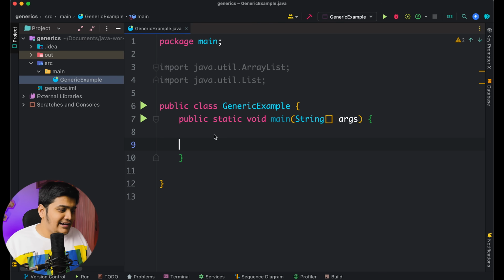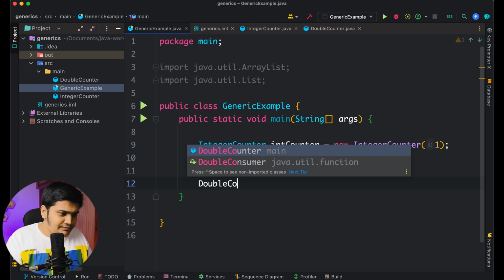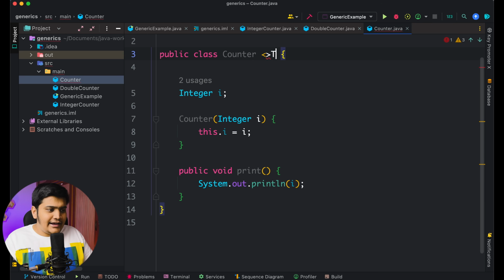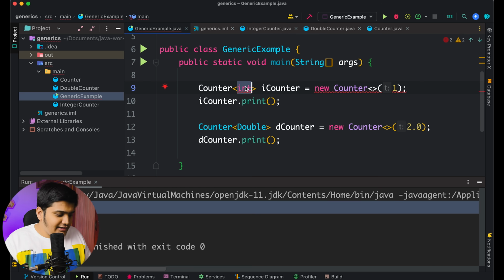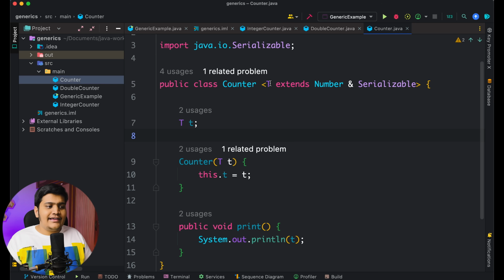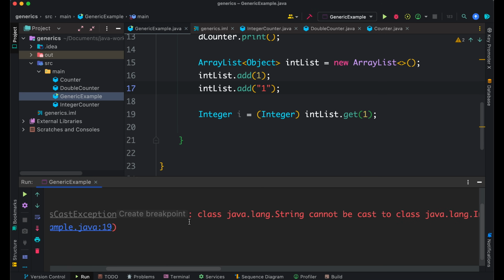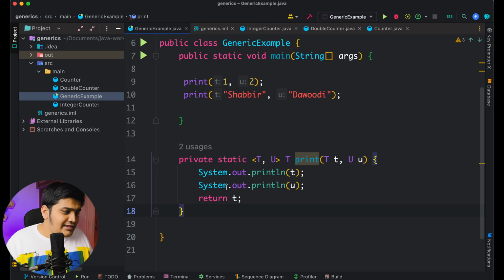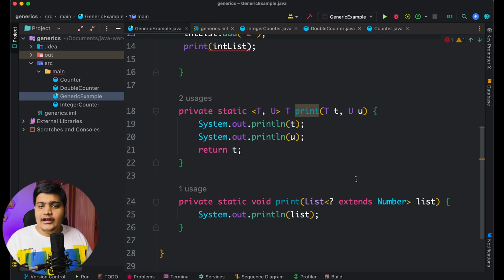Generics in Java - Full Tutorial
In this beginner's Java tutorial video, we'll talk about why generics exist, why they are useful, and all the ways you can use generics in your own Java programs.

📚Course Content📚
⌚ (00:00) Intro
⌚ (04:52) Using Generics
⌚ (11:31) Generics with Collection
⌚ (14:29) Methods
⌚ (16:34) Wildcards